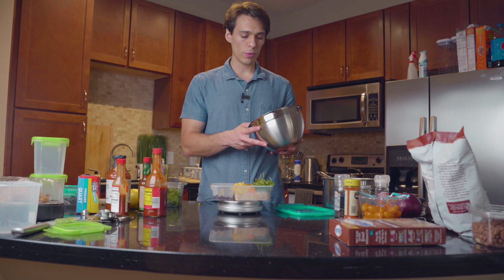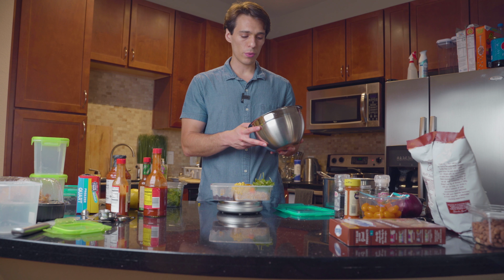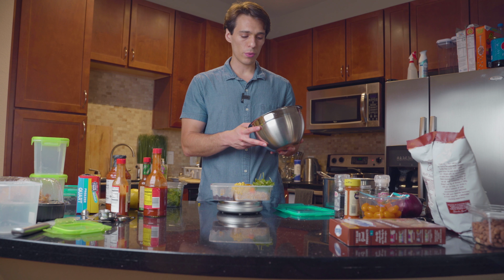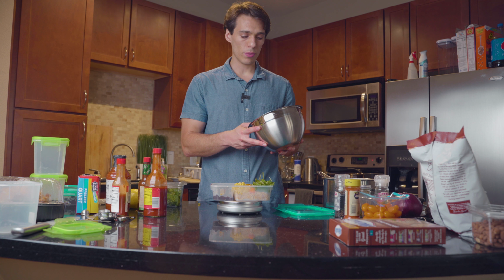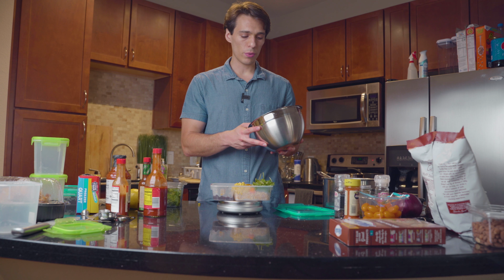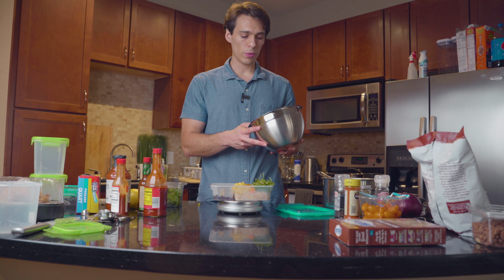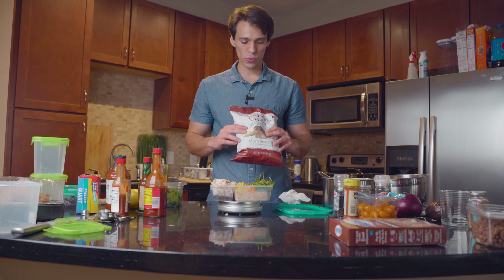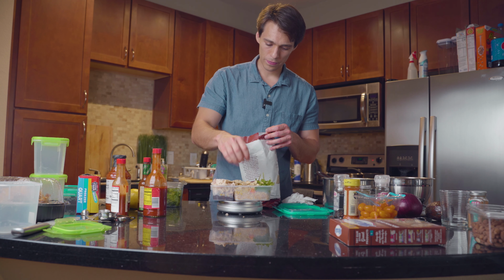MEAL PREP WITH ZACH: Southwest Chicken Burrito Bowl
This is an excellent healthy meal that you can meal prep this week!
Macros per serving:
Protein: 42 G
Carb: 74 G
Fat: 16 G